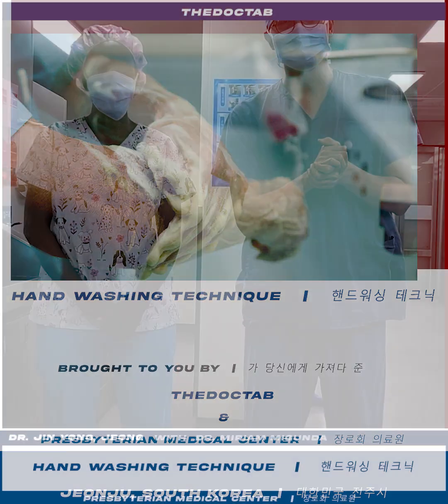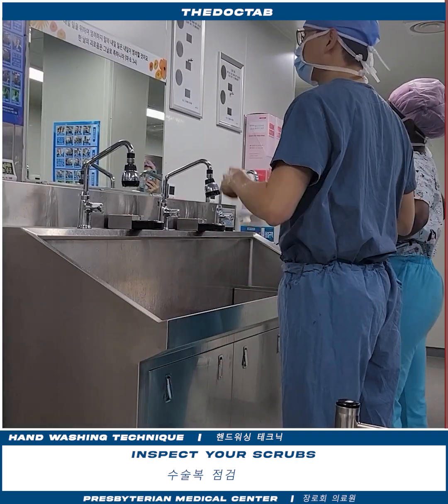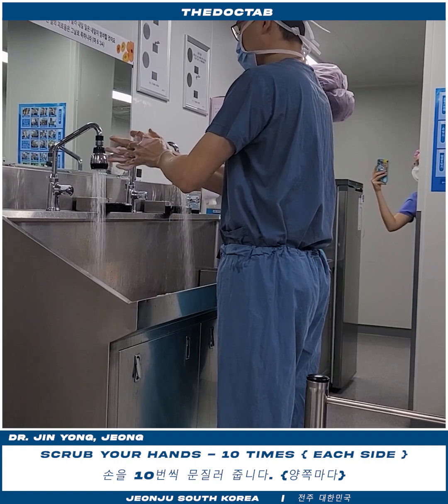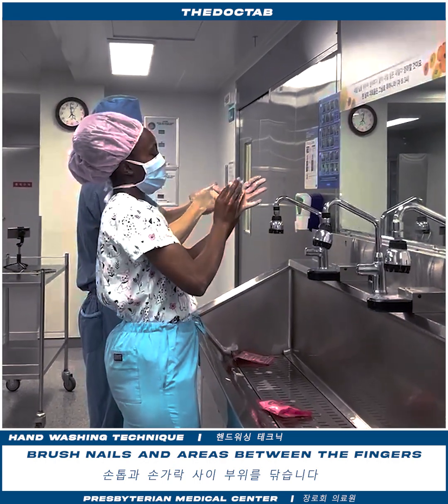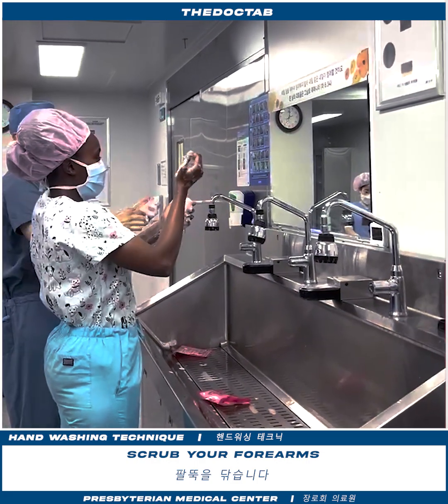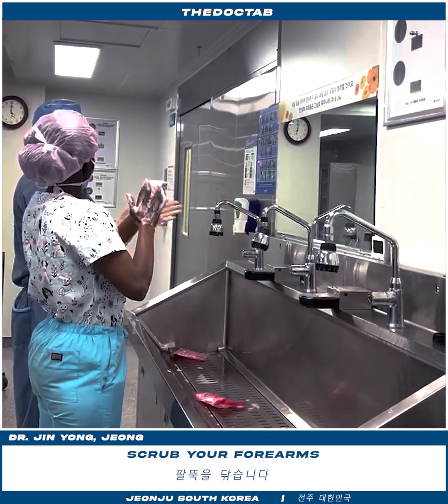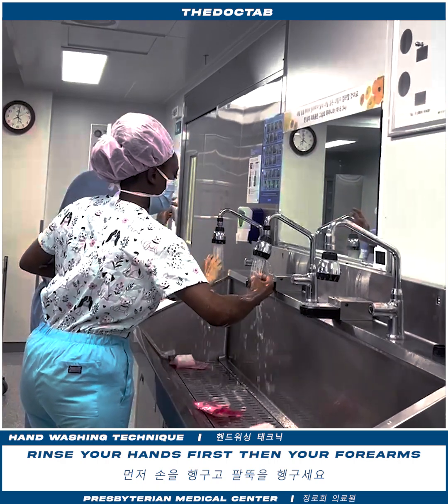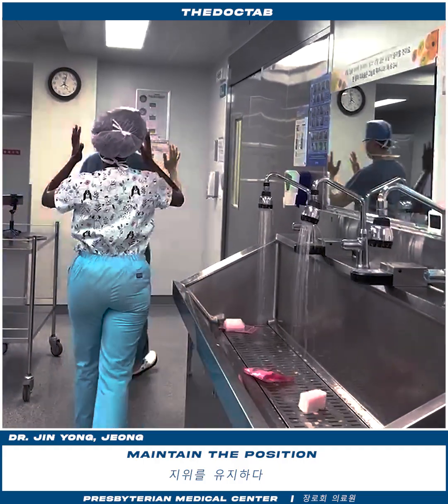Hand Washing Technique | 핸드워싱 테크닉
In this brief video presented by thedoctab, Dr. Yong demonstrates the proper hand-washing technique before surgery. The location is the Presbyterian Medical Centre in South Korea.

이 짧은 영상에서 용박사는 수술 전 올바른 손 씻기 방법을 보여줍니다. 장소는 한국의 장로회 의료 센터입니다